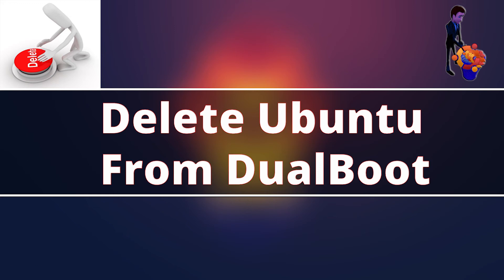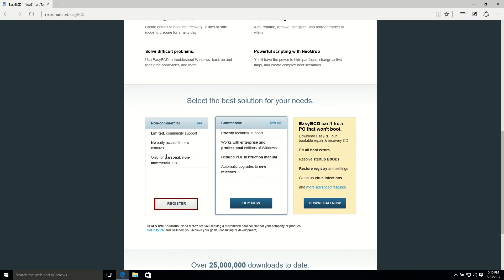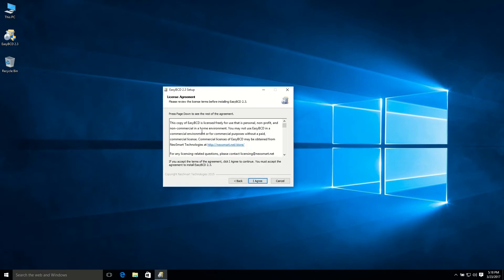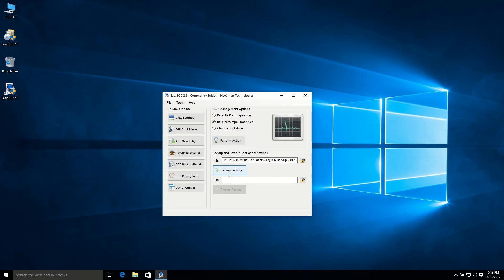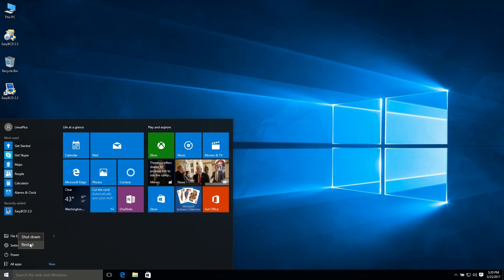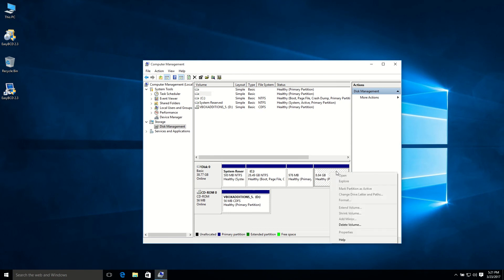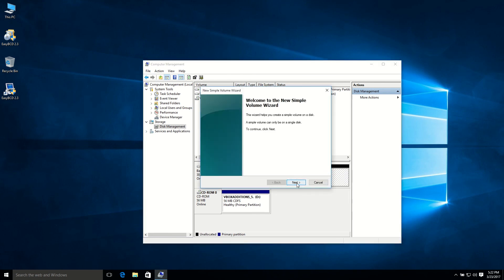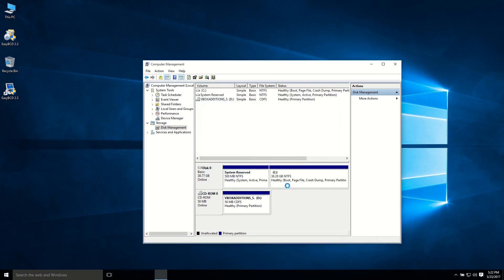How to uninstall ubuntu from dual boot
In this video I'll show you how to easily  remove ubuntu or uninstall ubuntu from dual boot.